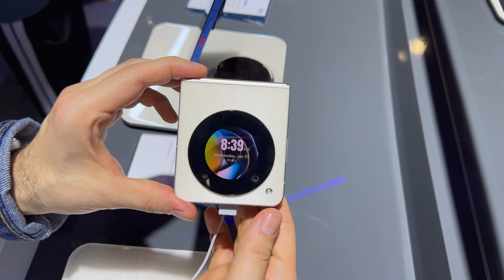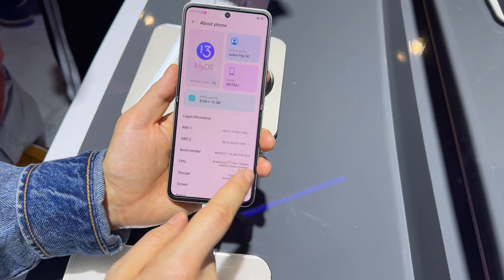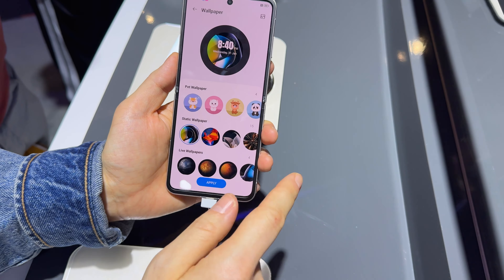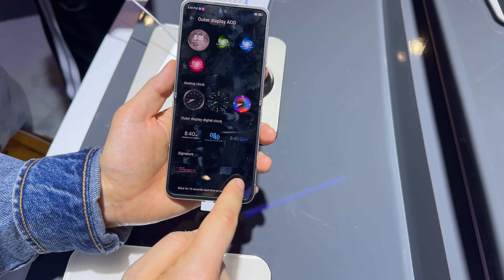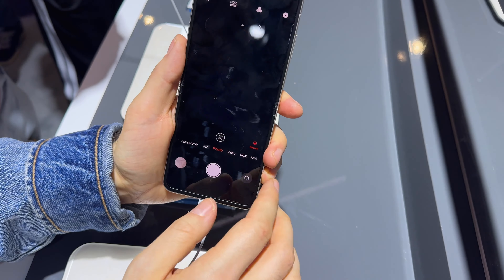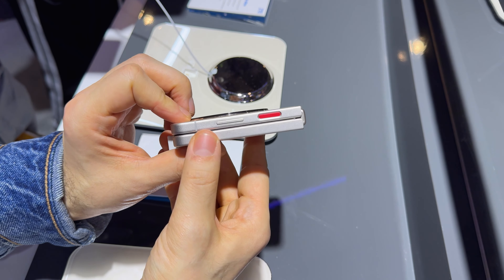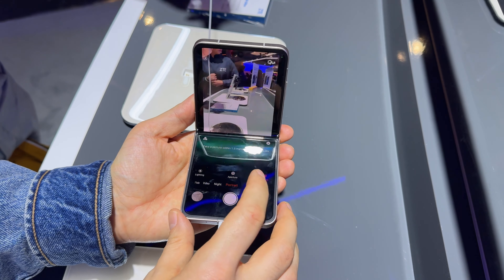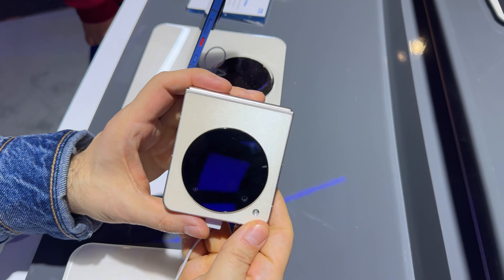ZTE nubia Flip 5G hands-on at MWC 2024; Discover the affordable foldable marvel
AMAZON US 🛒
AMAZON DE 🛒

📖 Today, GSMDome presents the hands-on of the Nubia Flip 5G directly from MWC 2024 in Barcelona. Discover the latest flip-phone innovation that might just be the most affordable option this year. Boasting a 6.9" OLED display with a 120Hz refresh rate and a unique 1.43" circular cover screen integrated within the camera module, the Nubia Flip 5G blends style with functionality. Utilize the secondary display for quick access to notifications, media controls, and even as a mirror for perfecting those portrait shots with the 50MP main camera. Powered by the Snapdragon 7 Gen 1 chipset and featuring a 4310mAh battery with 33W fast charging, this device is set to challenge the market's perceptions of value in foldable tech.